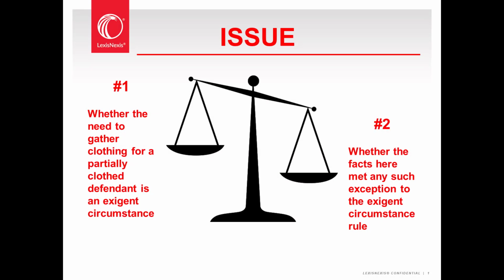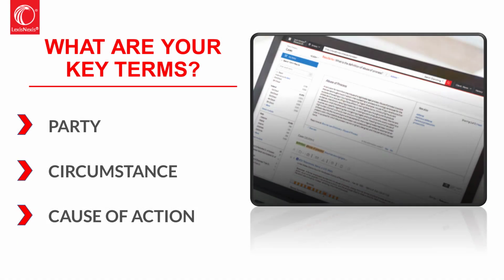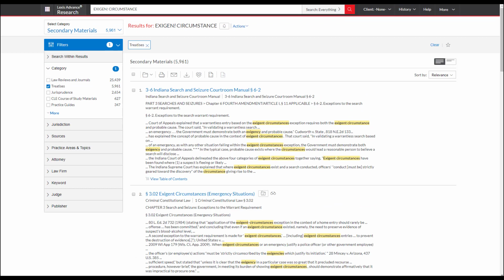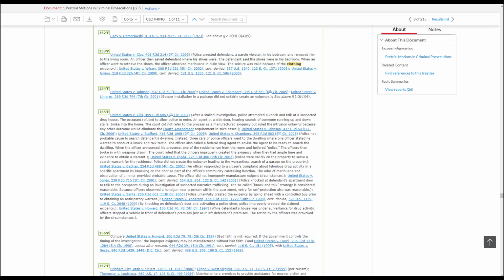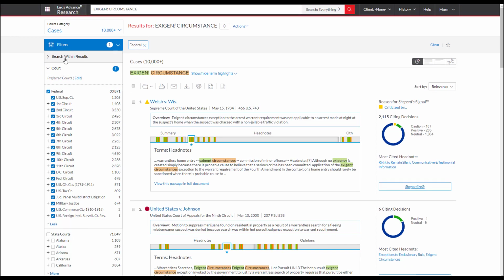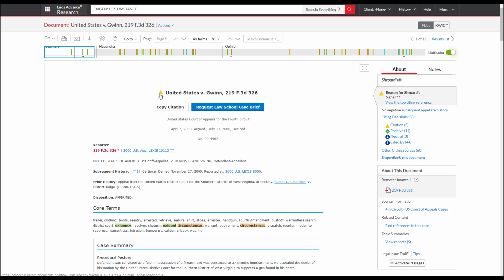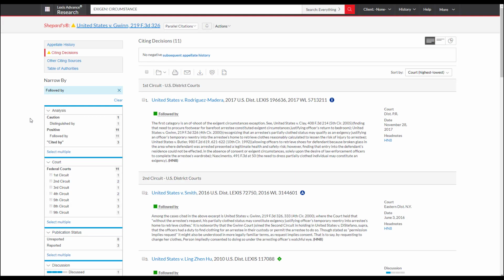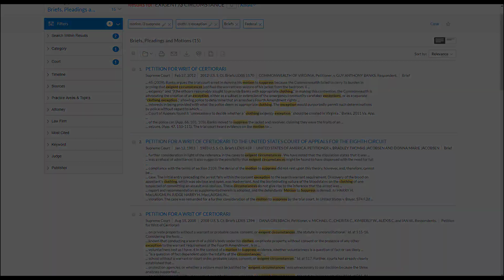1L Trial Brief: Expand and Validate Your Research on Lexis Advance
See how to use Lexis Advance for your Trial Brief to expand your research to find relevant, influential cases with strong precedent. Learn shortcuts to find valuable tools like Topic Summary Reports.